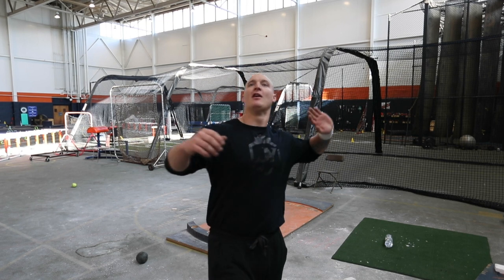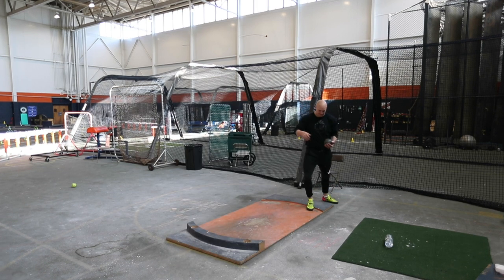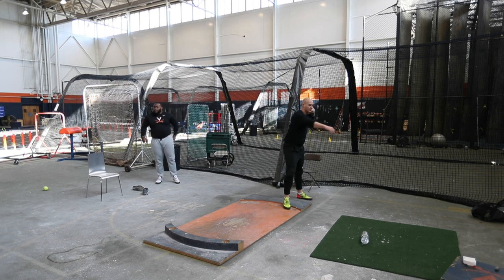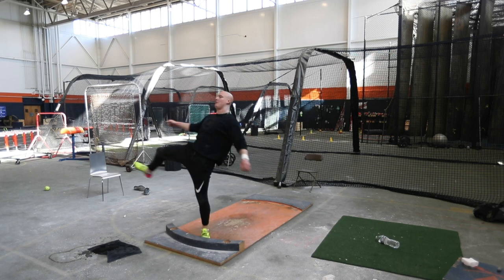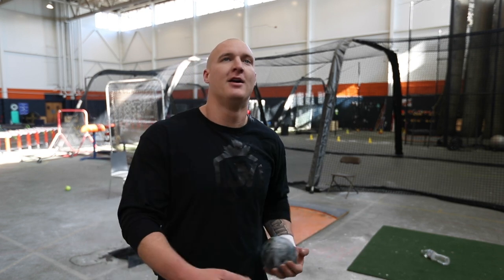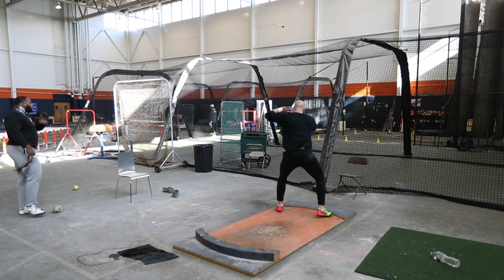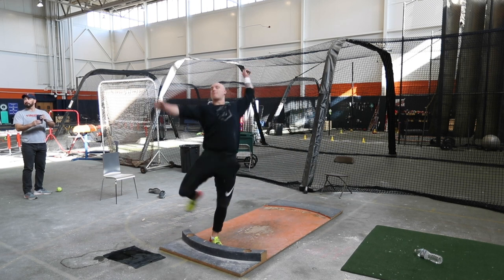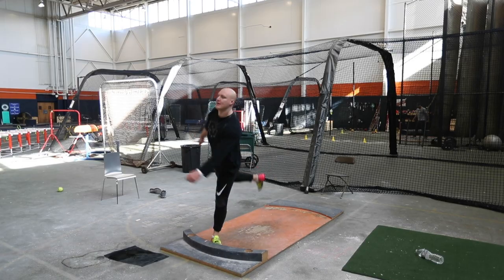JY THROWS S2 E41 - Final Technical Puzzle Piece?!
Today felt technically better than ever. Easy throws were going far and felt quite effortless. a slight change in timing in the middle has helped dramatically and I can still do a lot better than I was today in practice with this new cue. I can't wait to get out this afternoon and test it in discus!